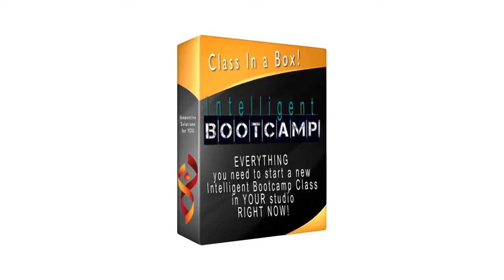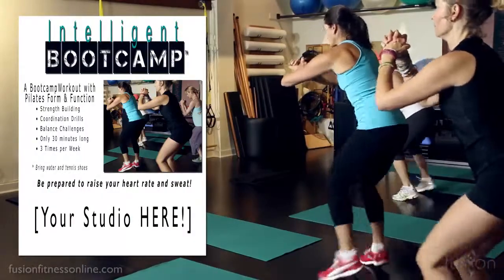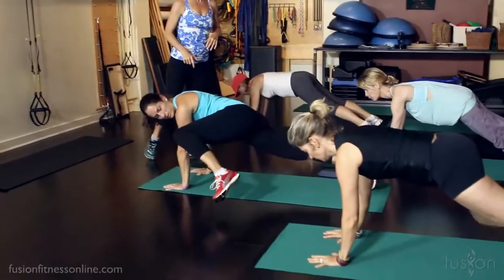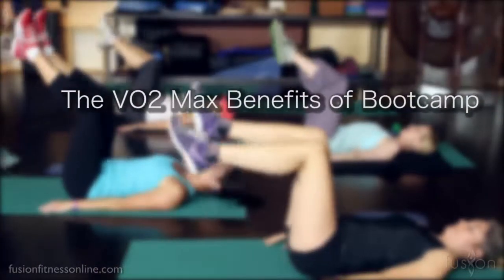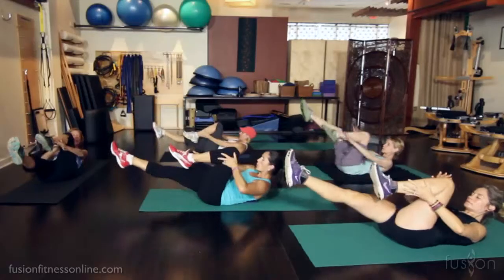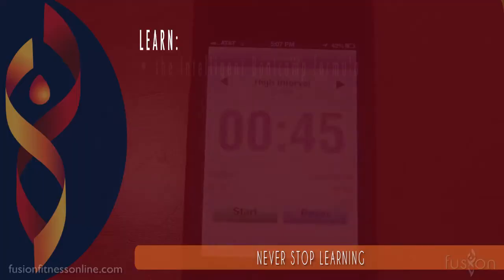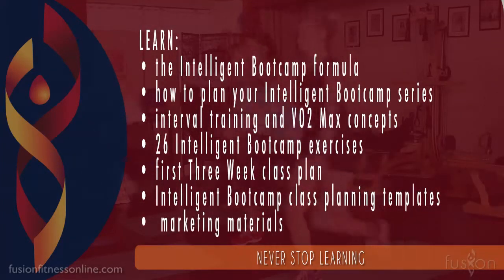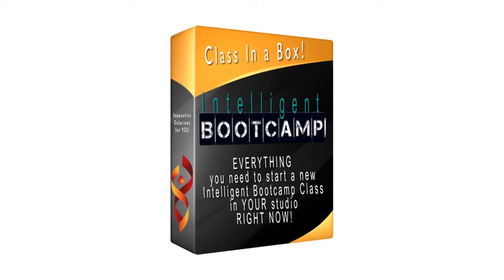Intelligent Bootcamp Online Workshop with Anne Mettee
We all know that the key to a successful studio and practice is to keep your clients interested and coming back by offering a rotating series of new offerings. The Intelligent Bootcamp™ - Class in a Box workshop includes everything you need to to get this fun new class up and running in your studio right away. All of our Class in a Box programs have been tested in real studios with real -- and this one has been immensely popular!